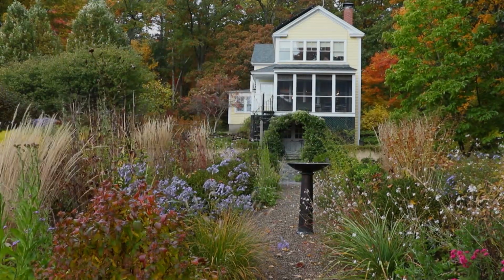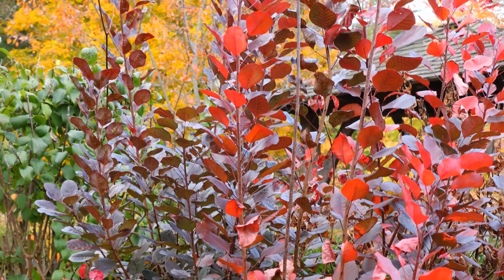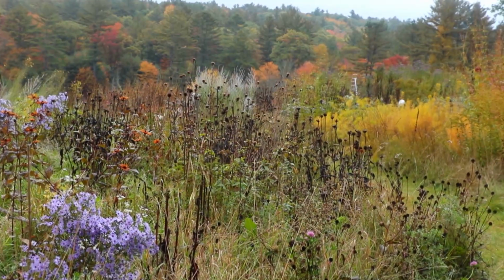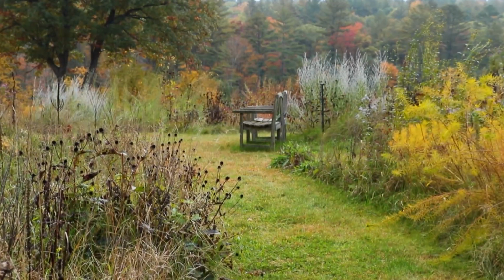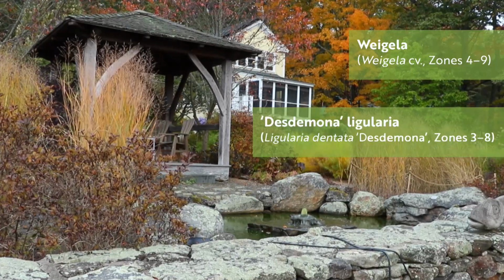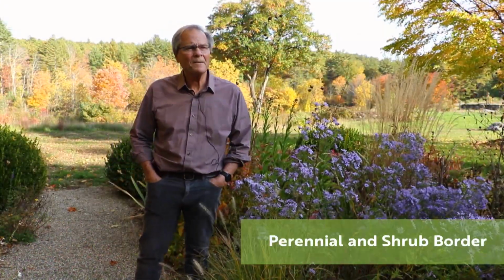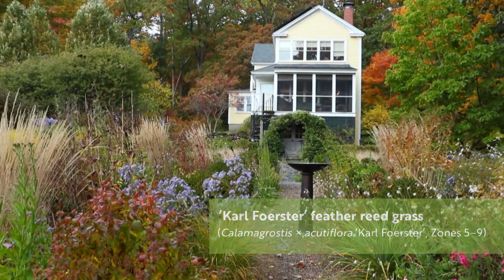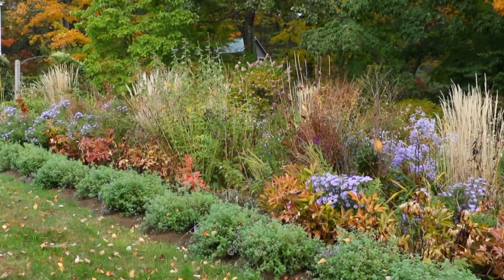Garden Tour of A New England Garden That Peaks in Fall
Fall is a magical time in Bruce Lockhart’s garden in Petersham, Massachusetts. Bruce’s garden is actually a collection of smaller themed gardens, including a shaded woodland area, a meadow garden, a xeric alpine environment, and more formal spaces with hedges and planting beds. Over the years, Bruce has added, removed, and transplanted trees, shrubs, and perennials to create stunning plant pairings that wow all year long, but especially in autumn. In Fine Gardening issue 214, Bruce described a few of these dynamic fall combinations.